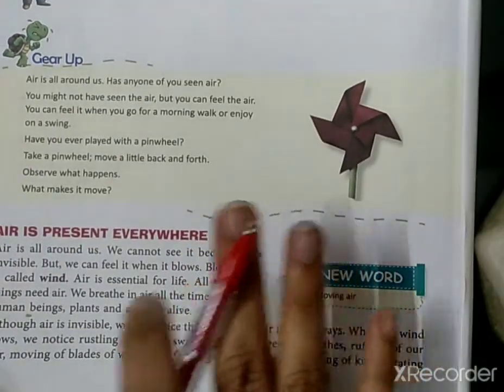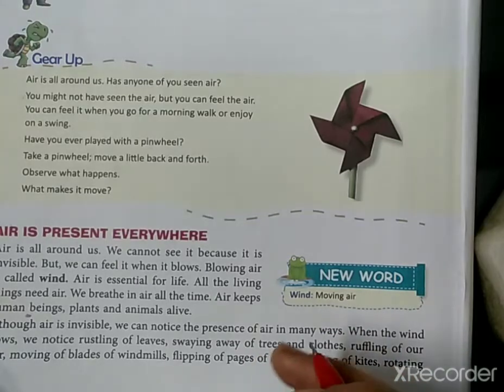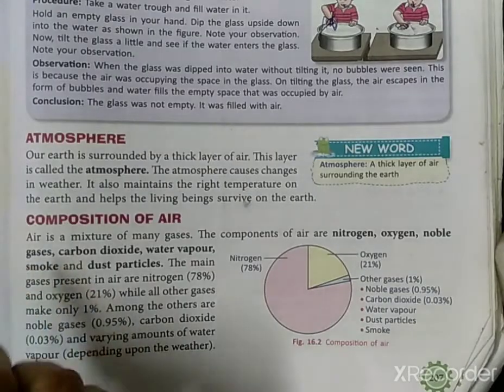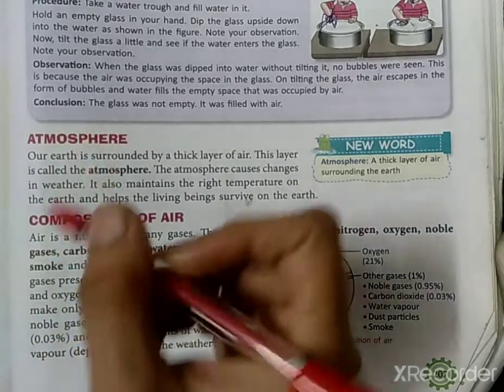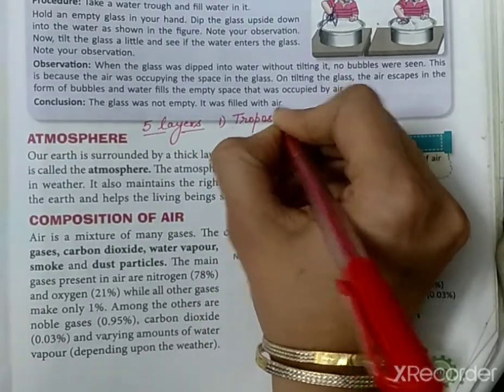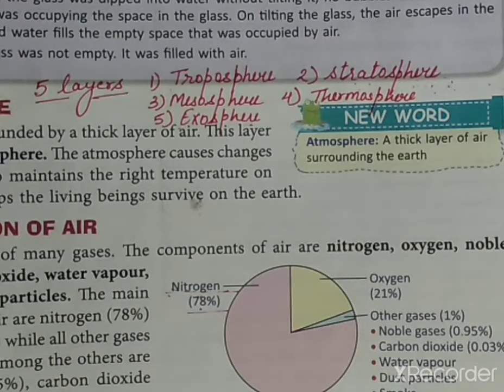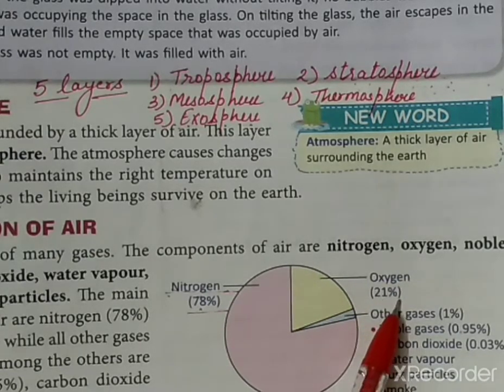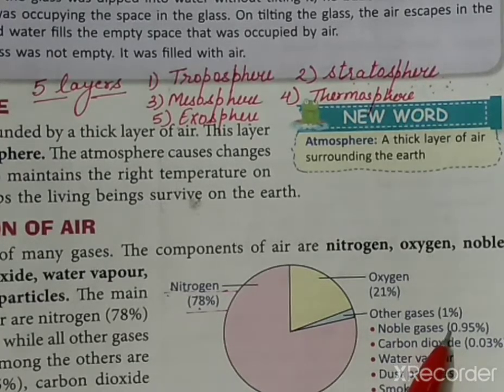class 6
Chapter 16